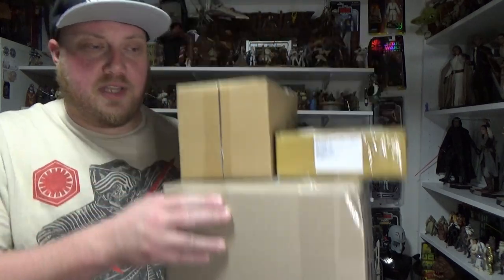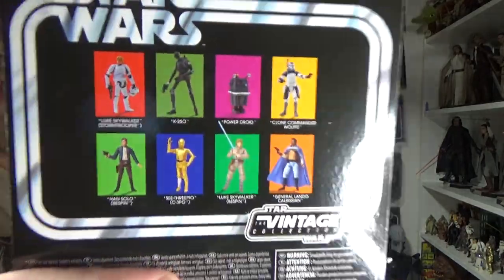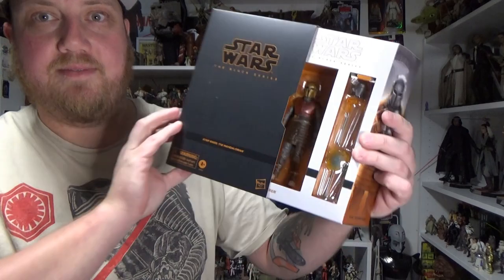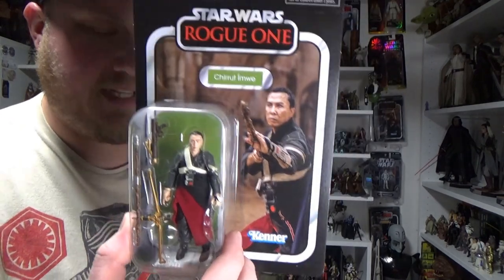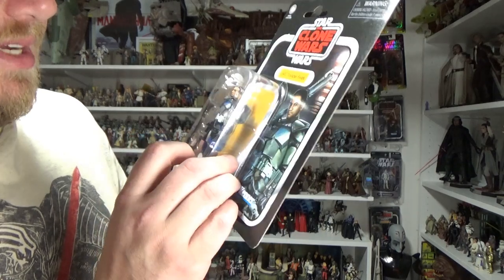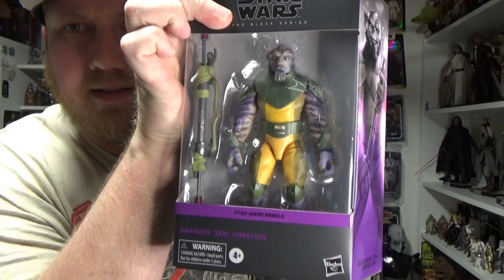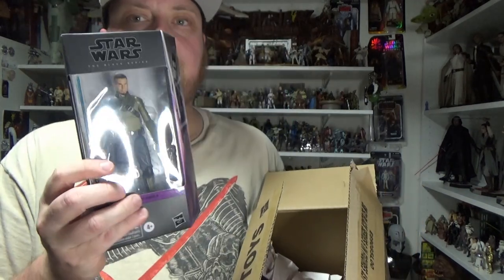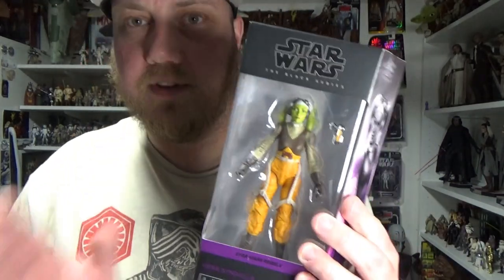EPIC STAR WARS HAUL